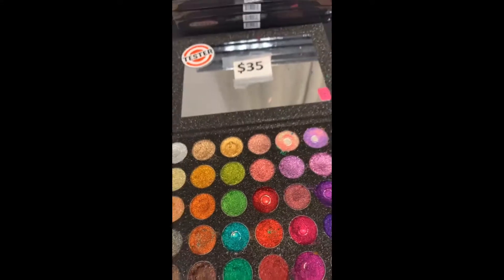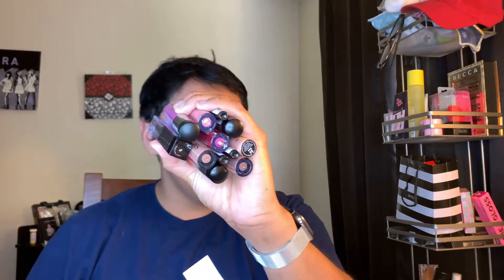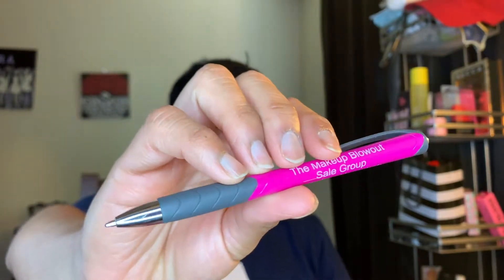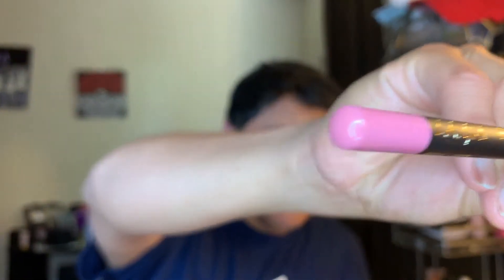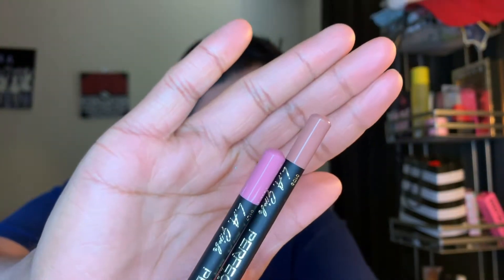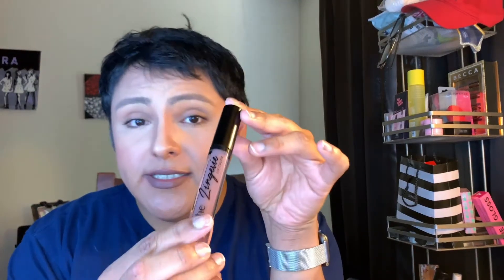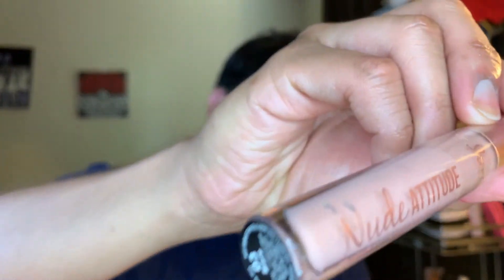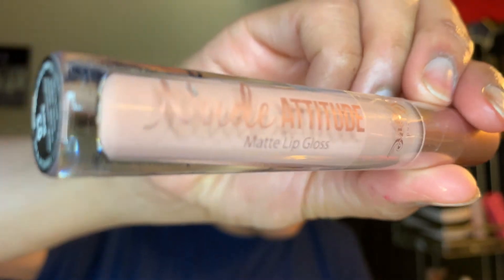Bought A Whole Bunch of Lipsticks !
I Went to this make up event that was held on September 7 and ended on the 9th! There was a whole lot of make up and my broke sell only bought lipsticks! Watch me review them!